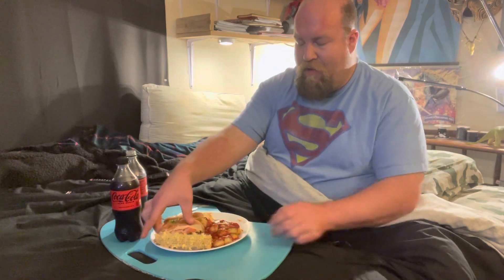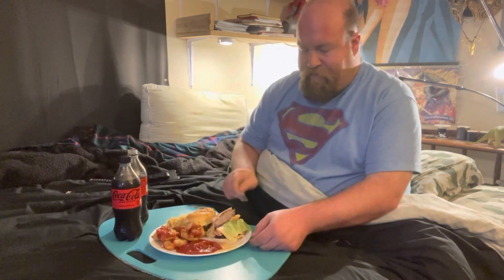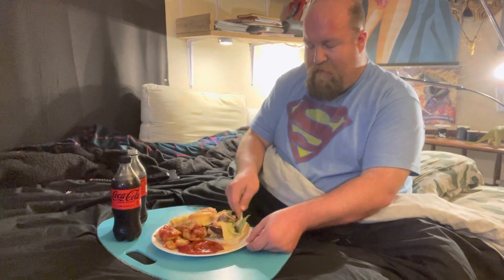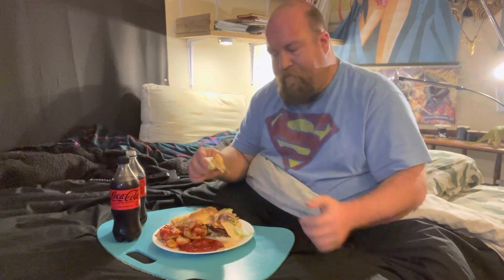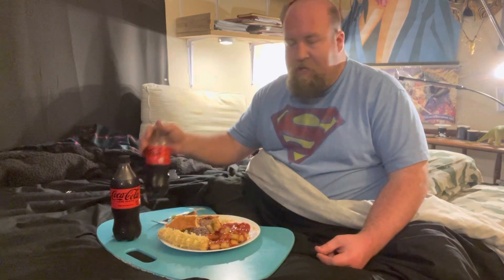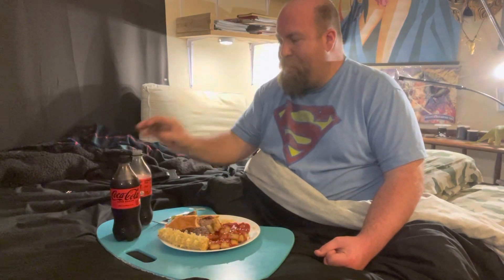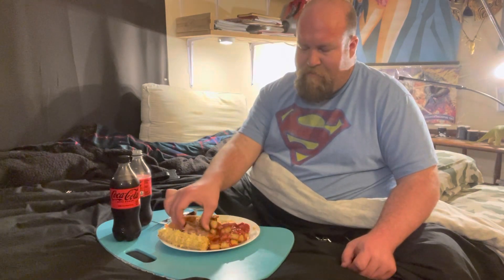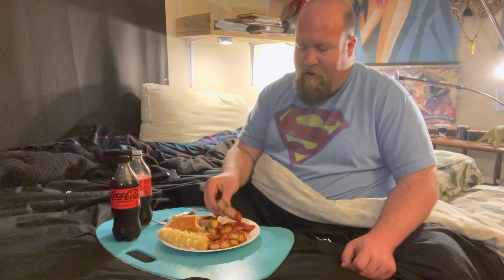Season 2 Episode 6: A Different Way to Eat Sandwiches.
I show you my favorite way to eat sandwiches. Ate it that way as a child and still do it as an adult most times.